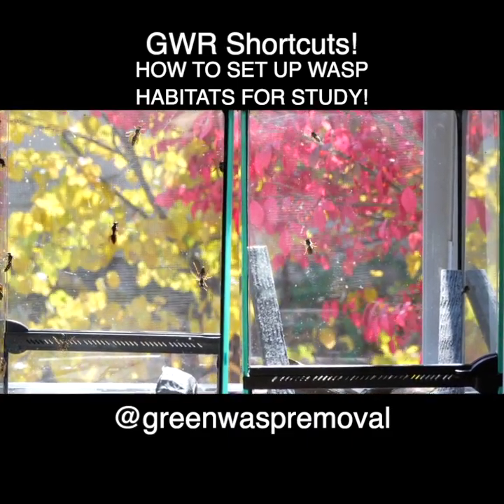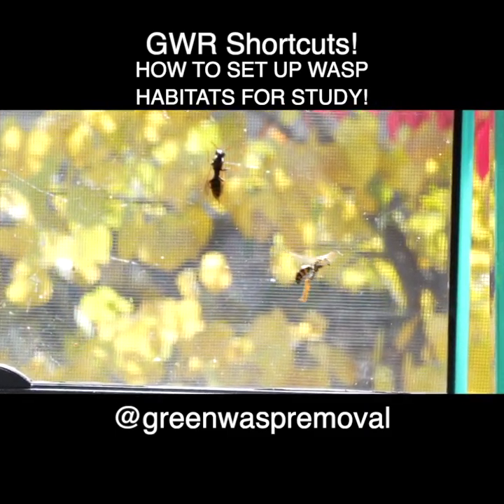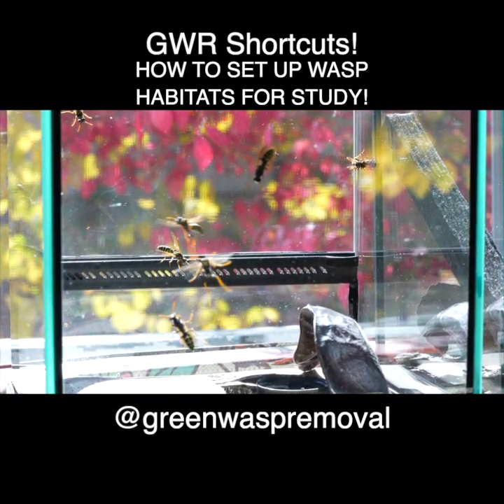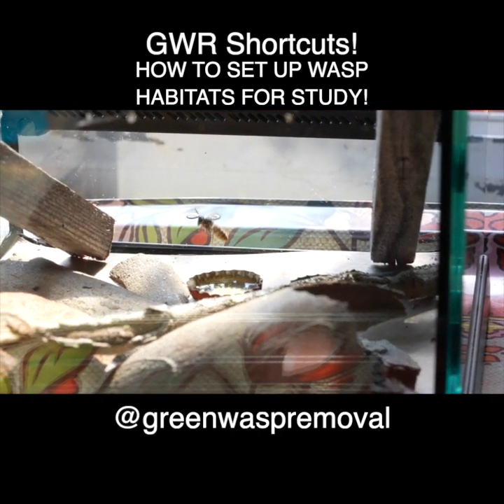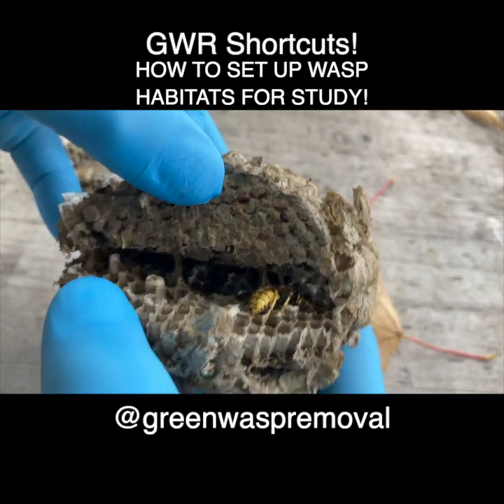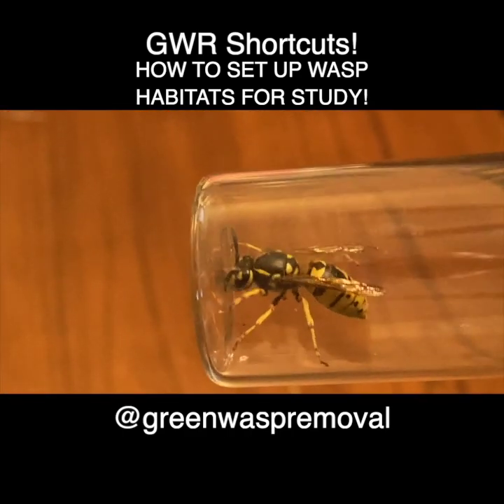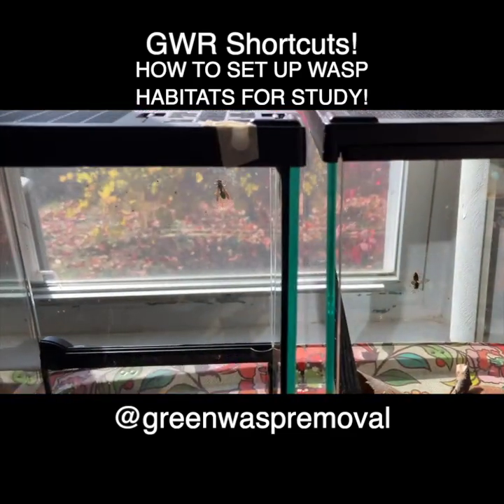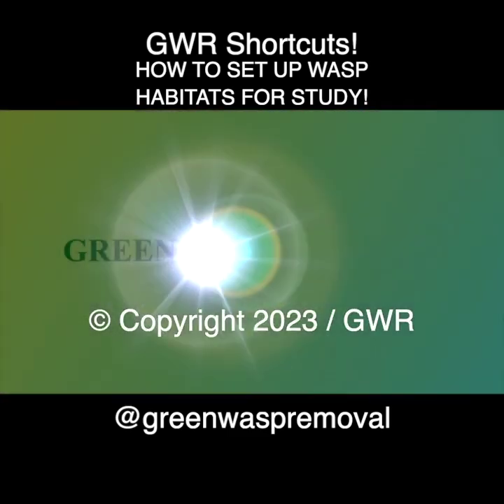HOW TO SET UP INDOOR WASP HABITAT FOR FUN OR STUDY! Wasp Keeping for Pets/Research! GWR Cuts!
Join Green Wasp Removal as we begin uploading “GWR Shortcuts!”

GWR Shortcuts! is where we’ll provide direct links in the Youtube Shorts format to our existing long form episode content, so fans of both formats can enjoy our channel!

We’ll also be producing brand new short form episodes, along with our usual long form content. We’re excited to explore the many creative opportunities in both formats!

Green Wasp Removal specializes in 100% natural non-toxic control and removal of wasps, hornets and yellowjackets.

We avoid insecticides, pesticides and poisonous chemicals because they are simply not necessary to remove wasps, and they damage the ecosystem.

Check out our videos to learn all about wasps and how to deal with them naturally and safely without exposing your family, pets or property to toxic chemicals.

Have fun!